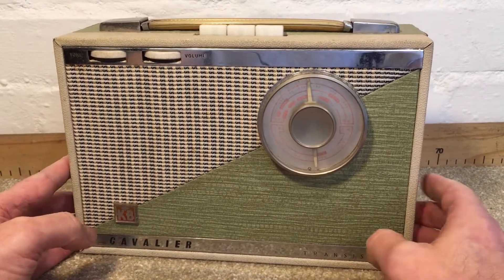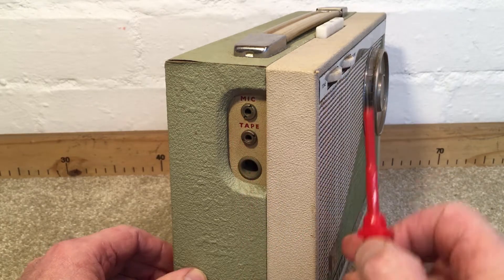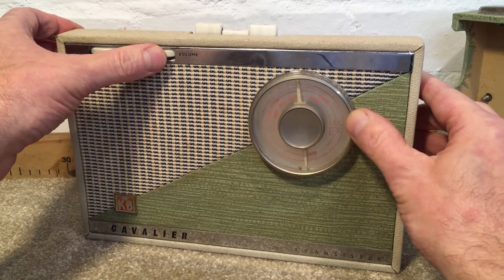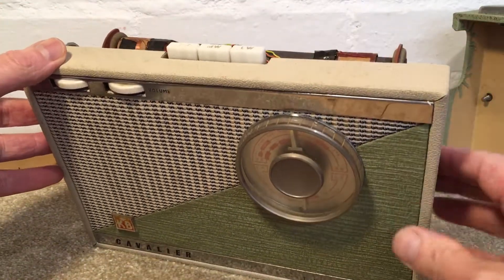A rare and smart looking 1962 Kolster Brandes, (KB) 'Cavalier' vintage transistor radio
Welcome to this review of a quite rare and smart looking1962 Kolster Brandes, (KB) 'Cavalier' vintage transistor radio. This was a slightly upmarket radio in its day and so has a few extra features that you would not normally find on similar radios of this era. Also, it has a great colour combination in my opinion, so it would have looked very smart when brand new!

Thanks for stopping by and if you enjoyed this then please consider clicking that 'Like' button for me - that would be brilliant 👍. Also, if you have time, then why not pop across to my channel where you will find more classic radio reviews and other interesting content?

Many thanks.
TWCG